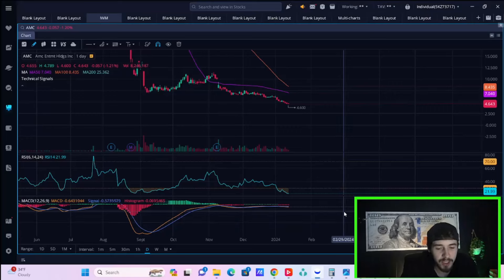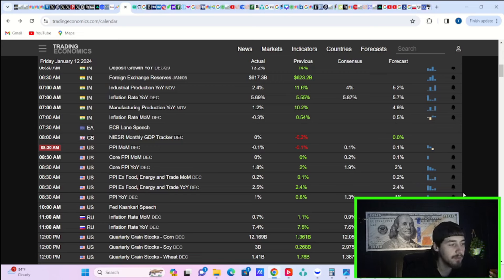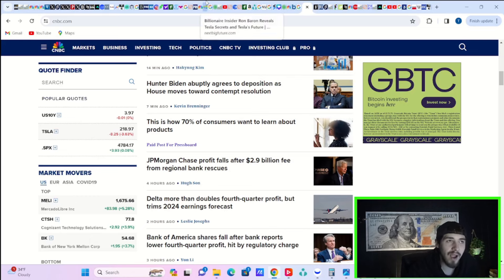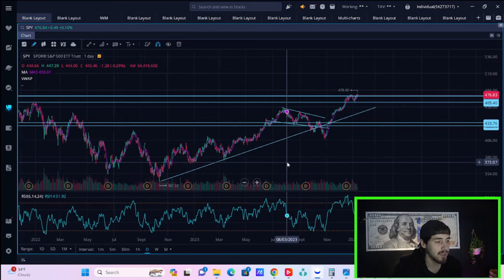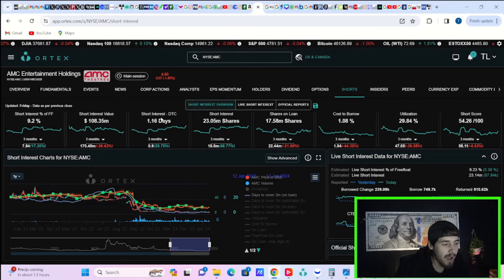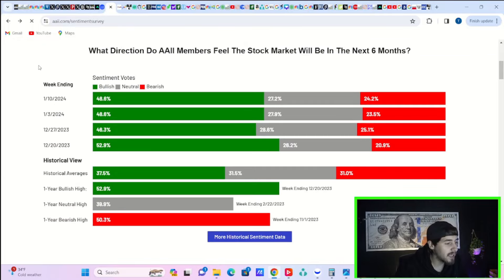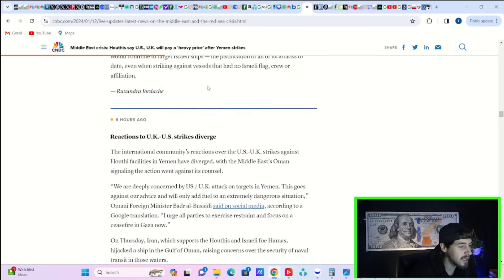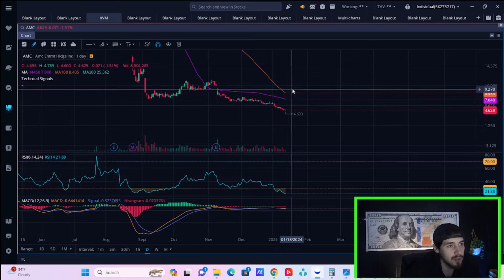THIS IS CRAZY.. AMC STOCK JUST KEEPS FALLING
We are going to be going over everything you need to know about AMC Stock here in this video.